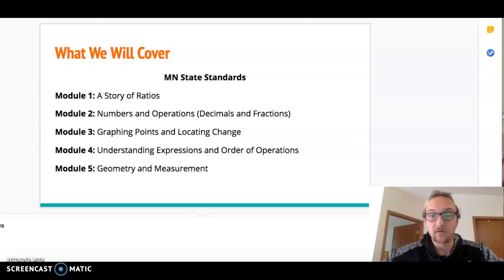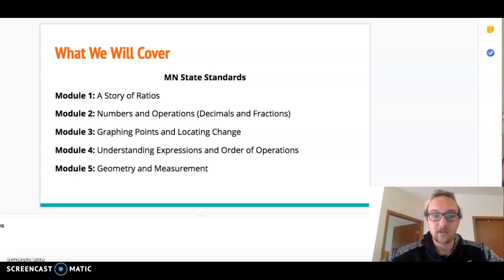Introduction Video 6th Grade Math -- MIT 806 A4